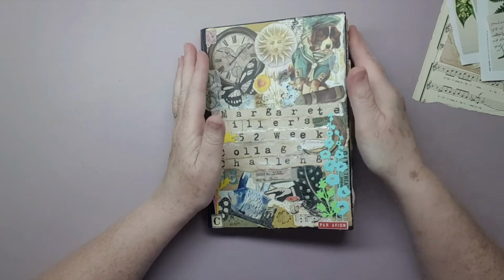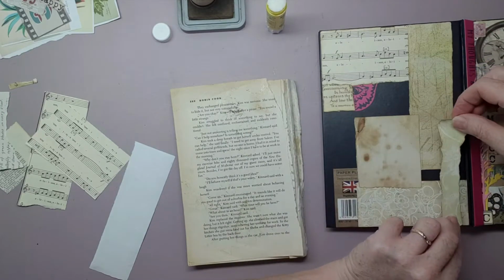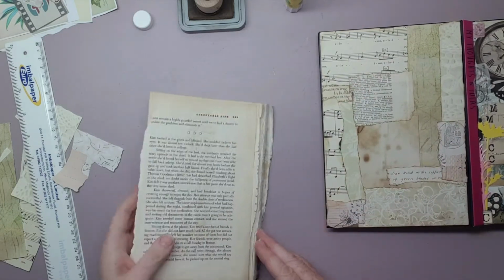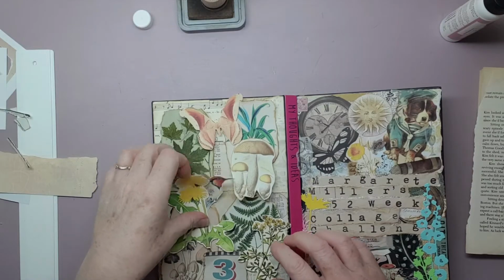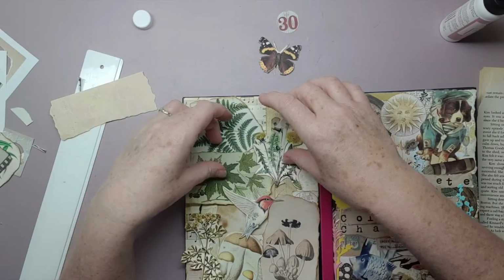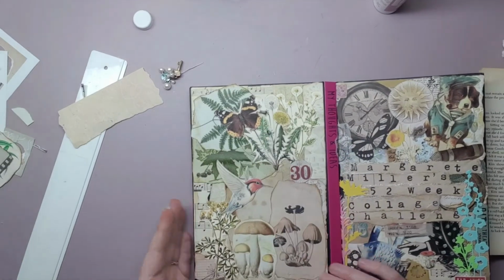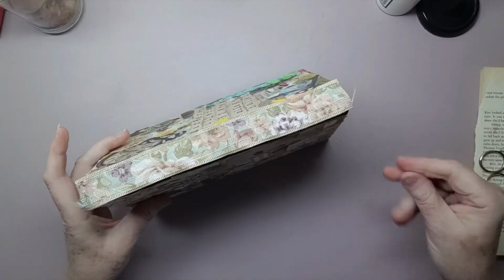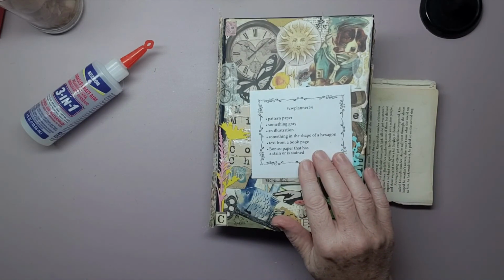52 Weekly Collage Assignments by by Margarete Miller - covering the notebook cover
Thanks for joining me.  Today I am covering the back cover of the collage notebook.

Margarete Miller's Etsy shop & link to the 52 week collage pack: